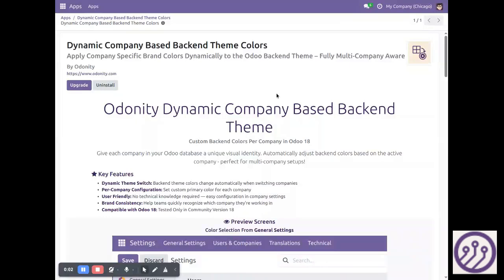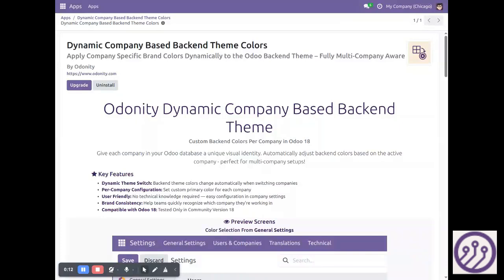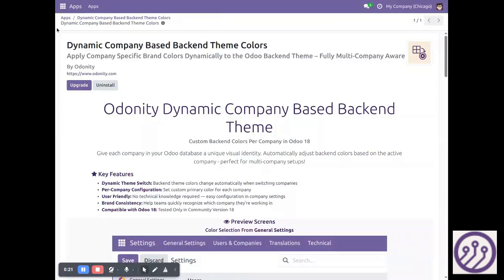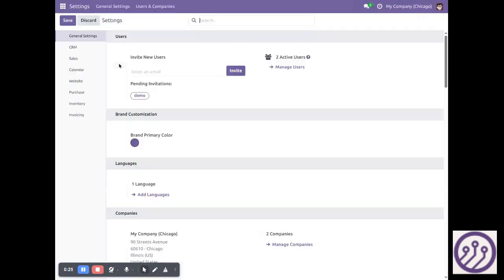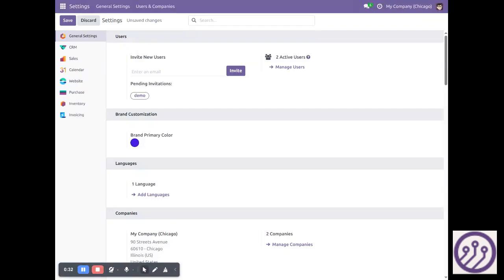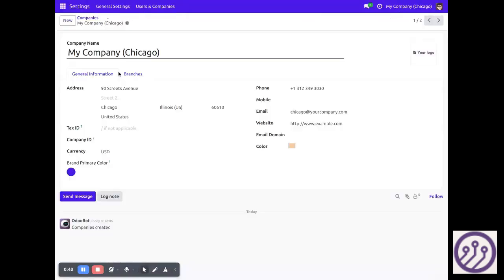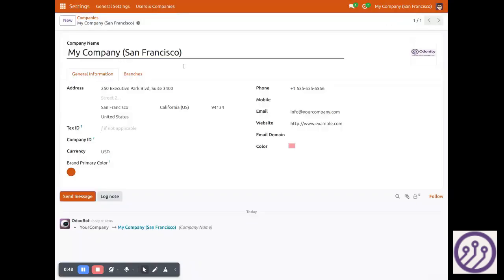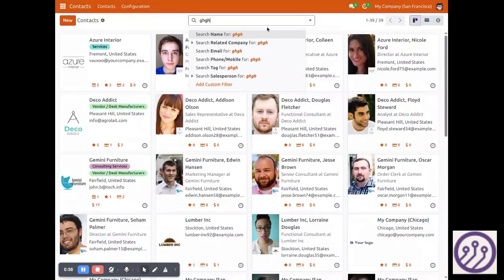Dynamic Company Based Backend Theme Colors for Odoo | Odonity App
Discover how Odonity's Dynamic Company-Based Backend Theme Colors app for Odoo allows you to effortlessly customize your company's backend theme colors. With this app, you can adjust primary colors for a more personalized experience across different companies in your Odoo setup. Enhance the visual appeal of your Odoo platform and make your backend truly reflect your brand’s identity. Watch now to learn more!